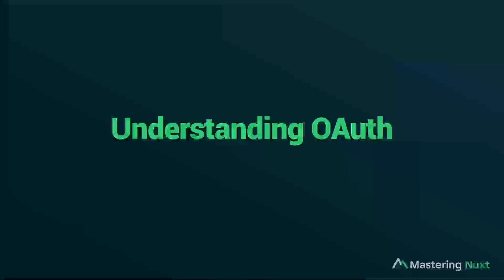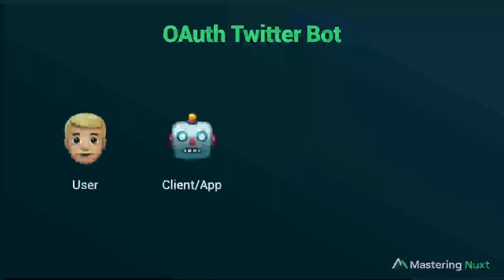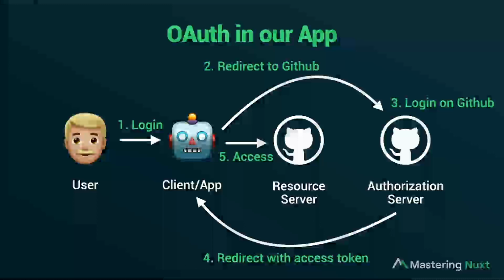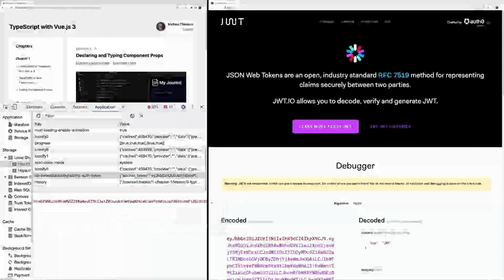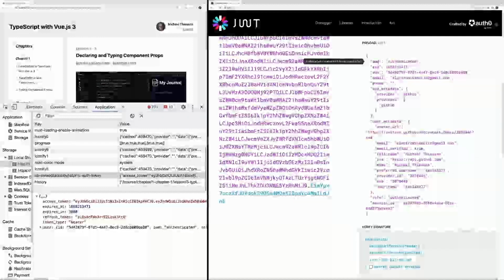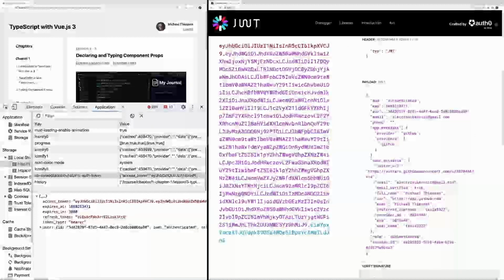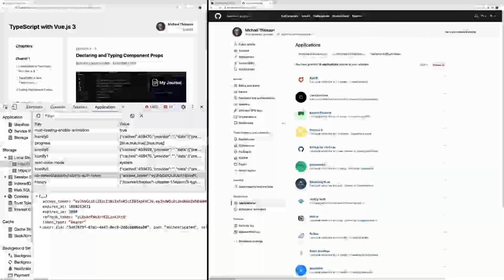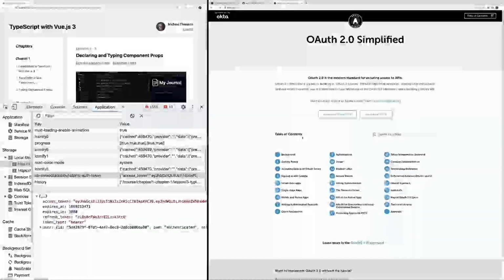043 Mastering Nuxt 4 9 Understanding OAuth Basics HD